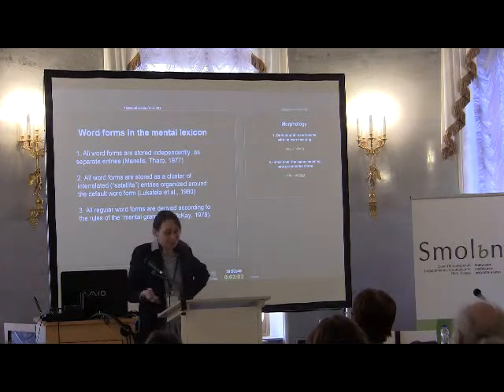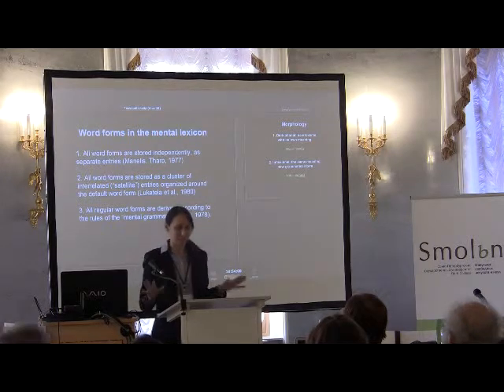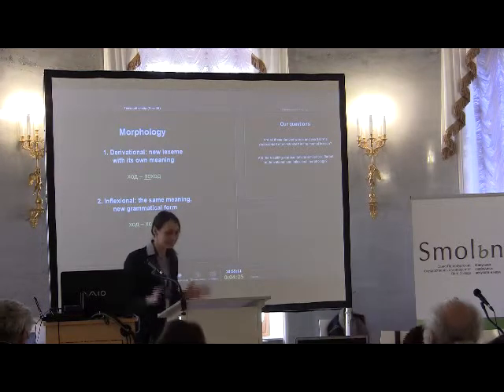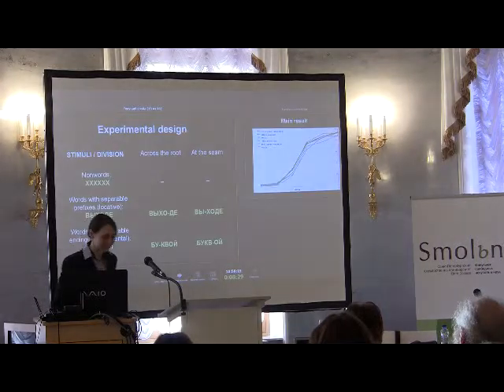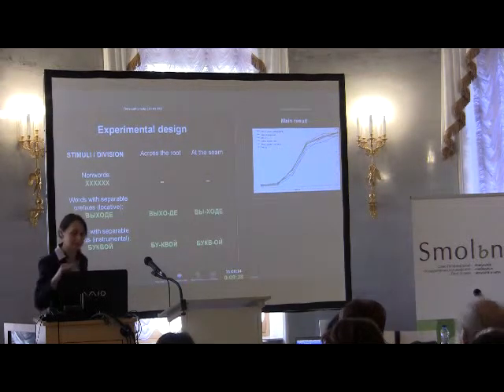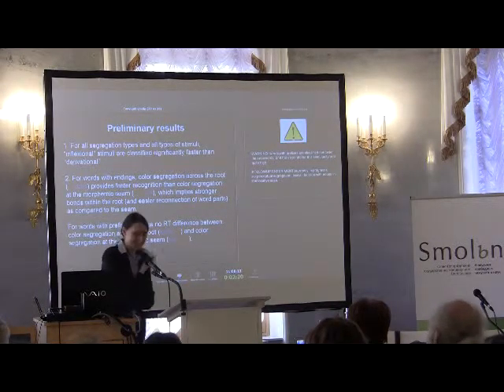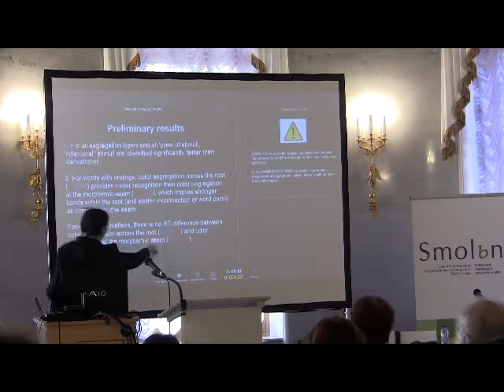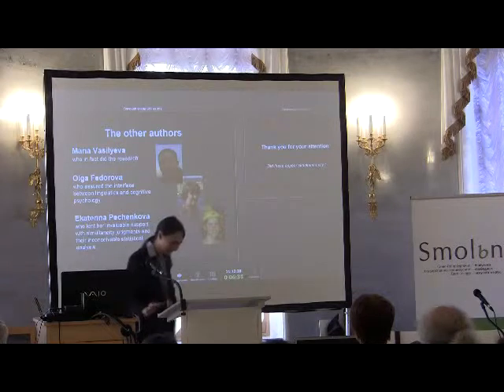Psychophysical methods in experimental morphology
Psychophysical methods in experimental morphology. Maria Falikman, Maria Vasilyeva, Olga Fedorova, Ekaterina Pechenkova.